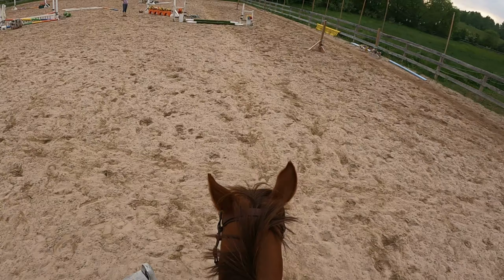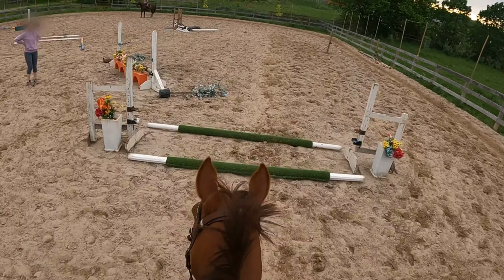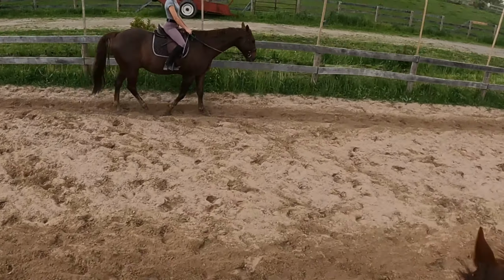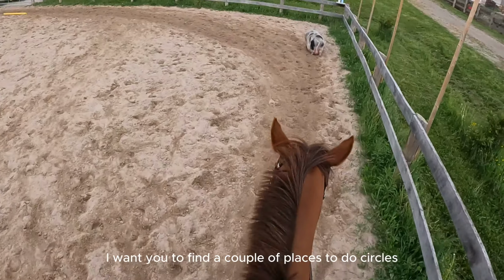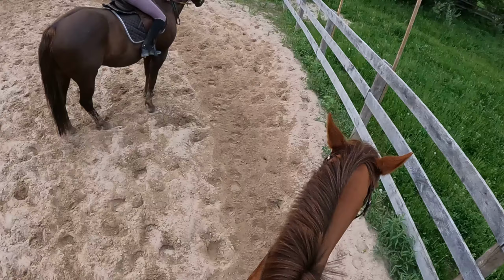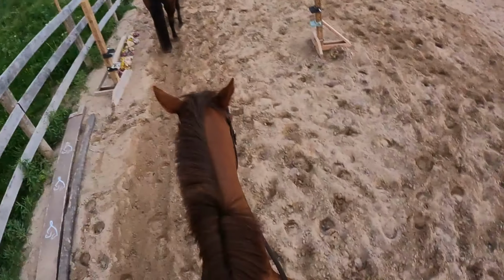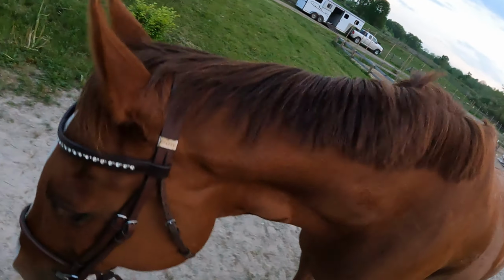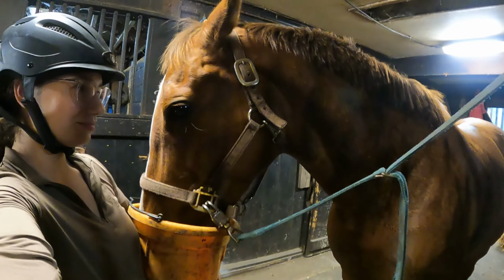COME JUMP PUMPKIN SPICE WITH ME!| Horse Riding Vlog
Hi friends! 😍 Come to my horse riding lesson and ride Miss Pumpkin spice with me! It's been SOO long since Pumpkin pie was on my channel. I don't get to ride her too often but when I do it's always eventful! 😇 This is my first time cantering her into a jump! Watch to see how it goes!

All the action in my horse riding lesson is captured on my trusty GoPro, so you can feel like you're right in the saddle with me. So grab your helmet, saddle up, and let's hit the arena together! ❤️